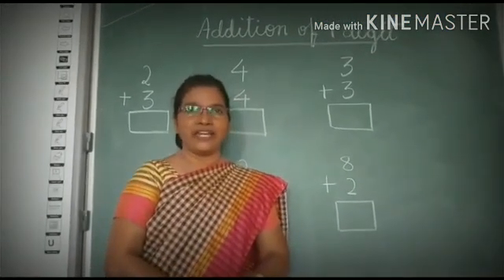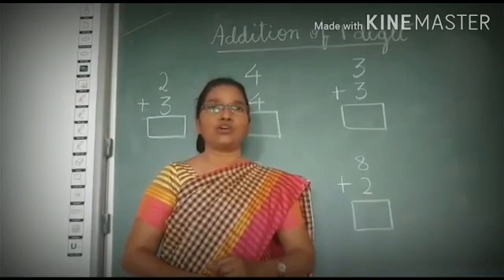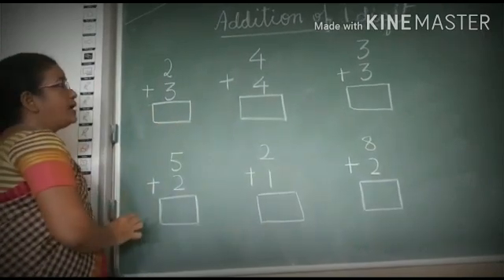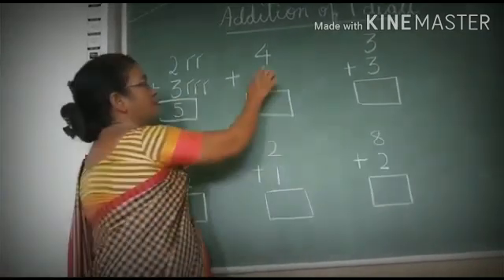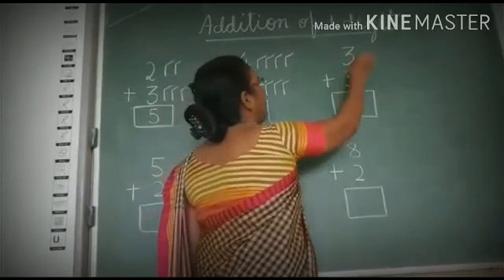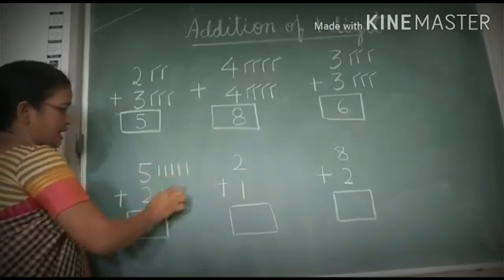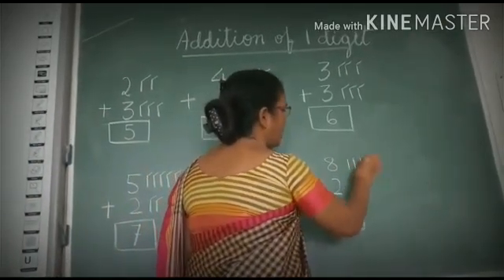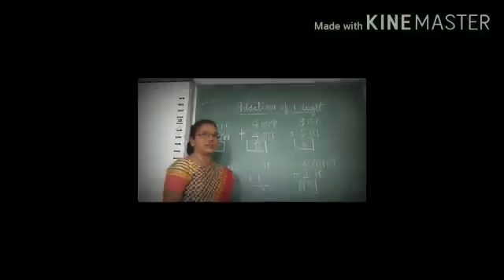Class K.G./Subject-Maths/Teacher-Mrs. N. Khalkho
Topic-Addition